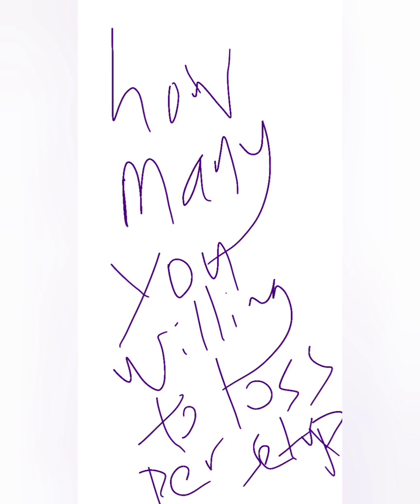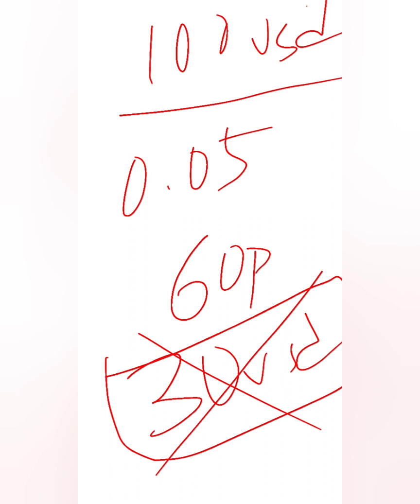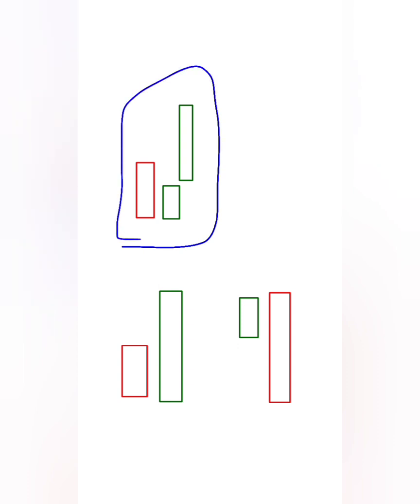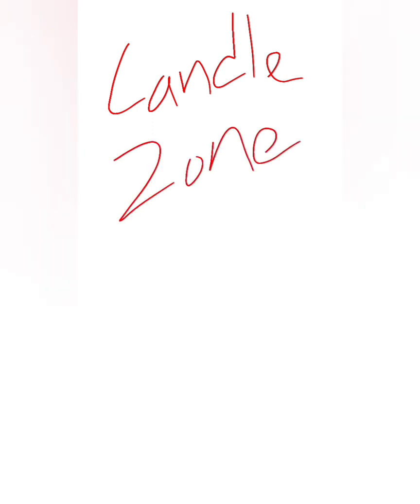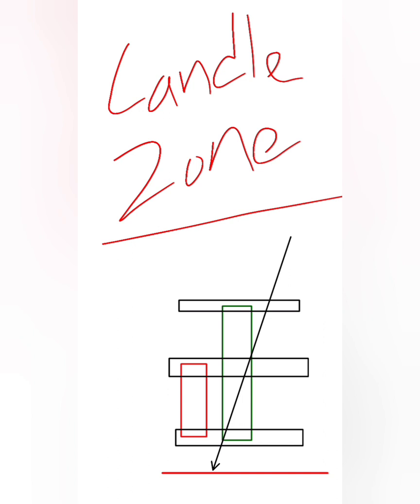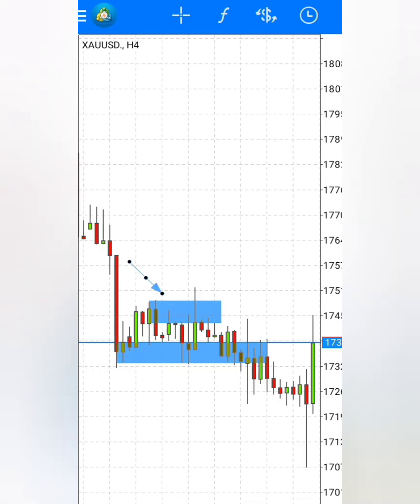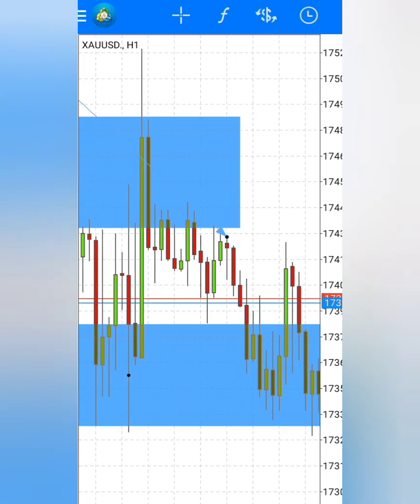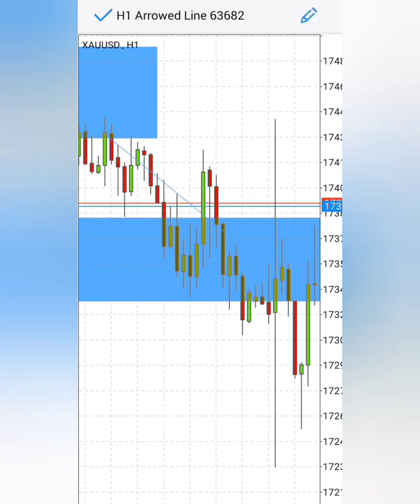Day 2 - 16 days trading program.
Engulfing Theory
zone and candle zone.
calculate risk/lot sizes.